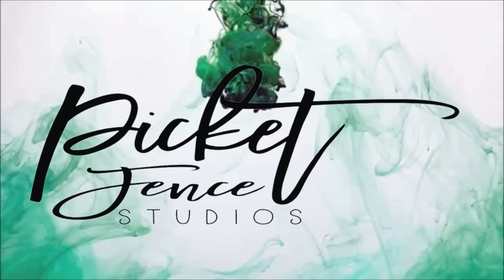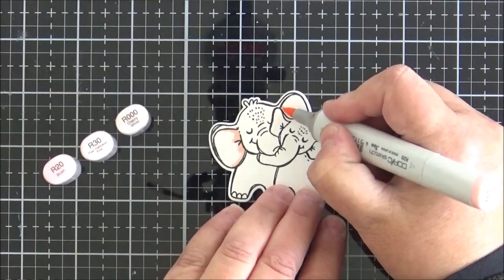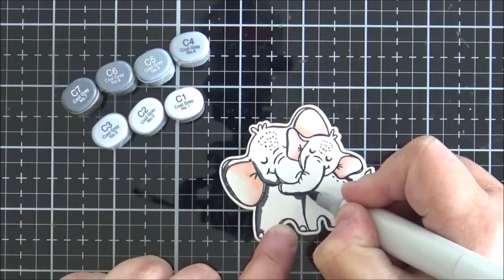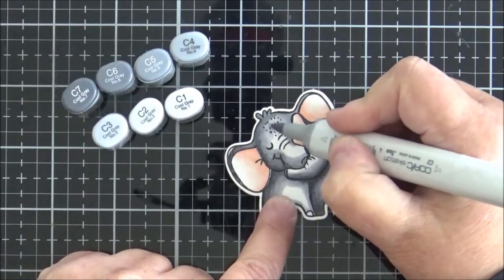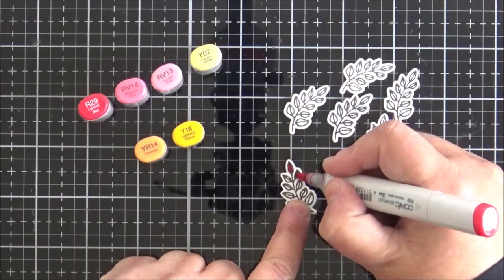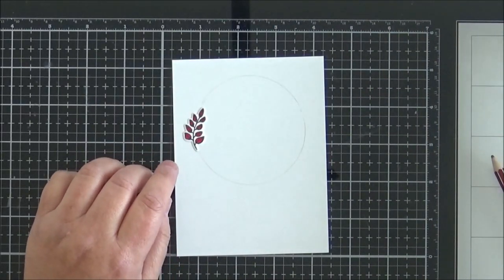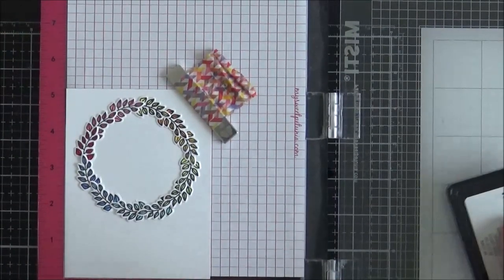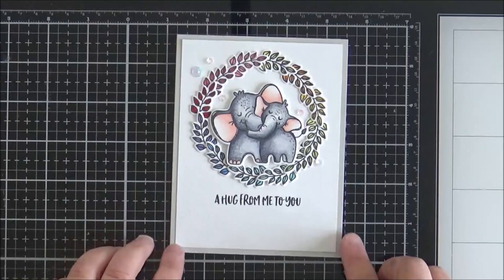Let's Make a Rainbow Wreath Hugs Card with Picket Fence Studios Stamps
Today we have Lisa making this fabulous rainbow card and she created it by die cutting the new leaves from the new The Best Hugs Ever Stamp Set. She will also show you how to Copic color these cute elephants. All supplies are listed below. Enjoy this video!

• Picket Fence Studios The Best Hugs Ever Coordinating Die